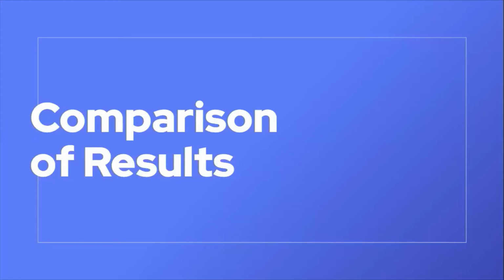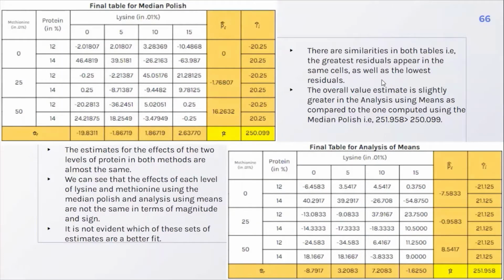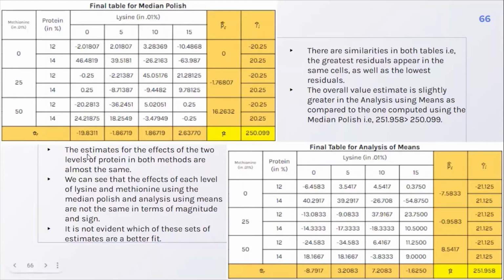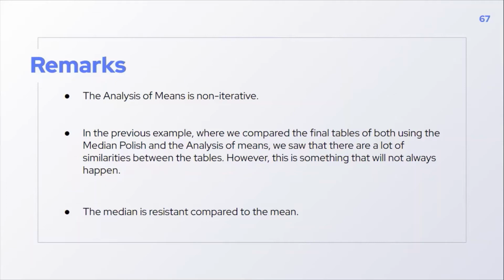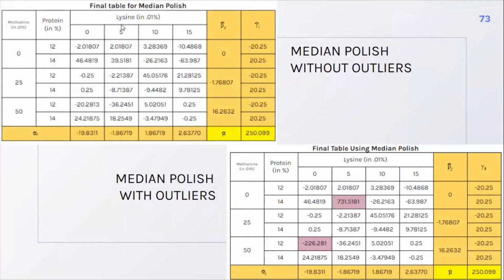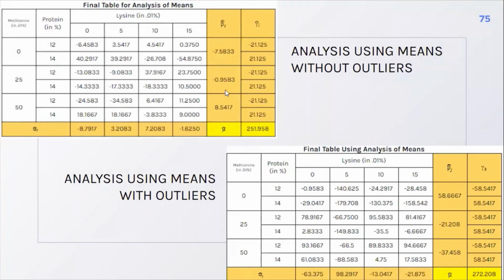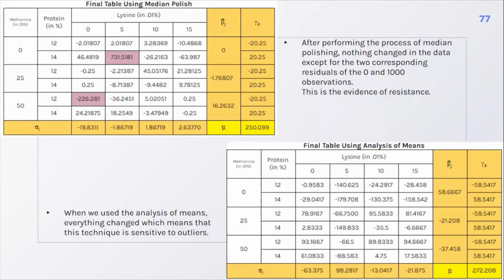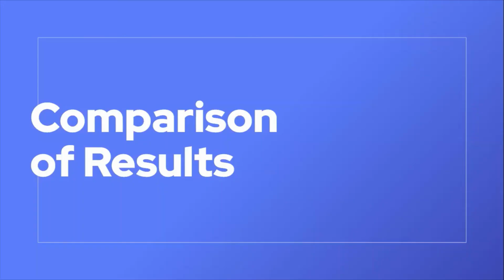8 Comparison of Results